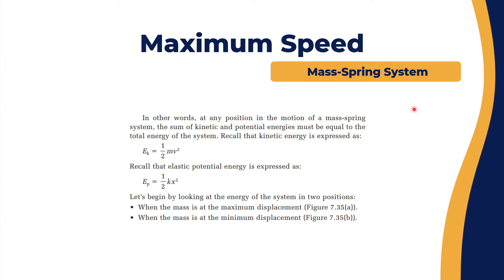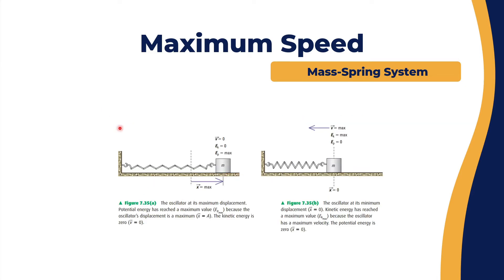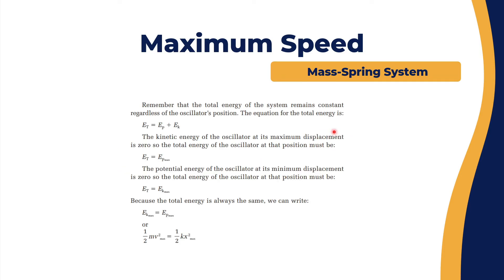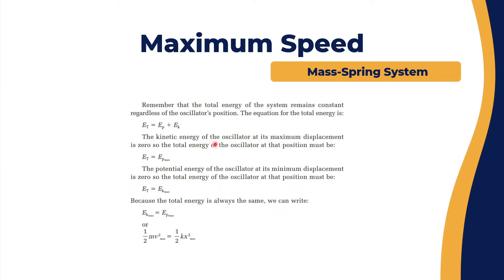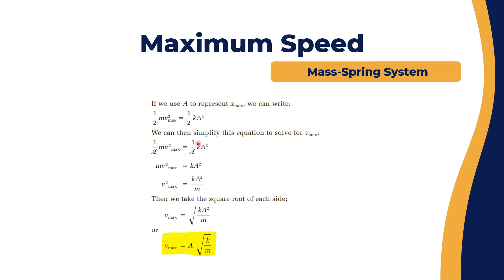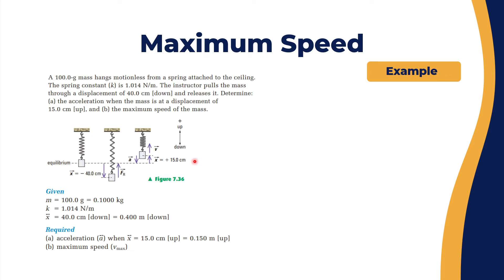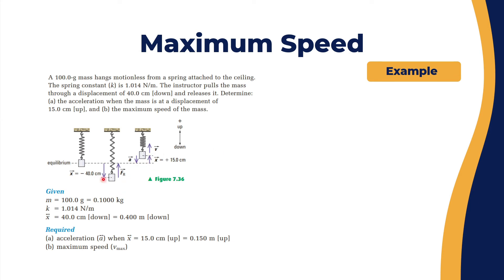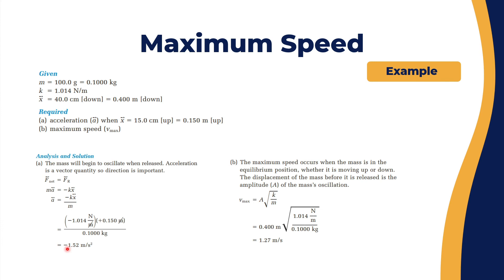Max Speed | Spring-Mass System